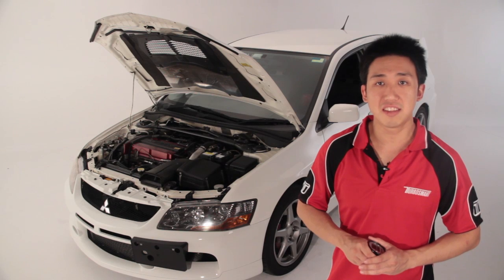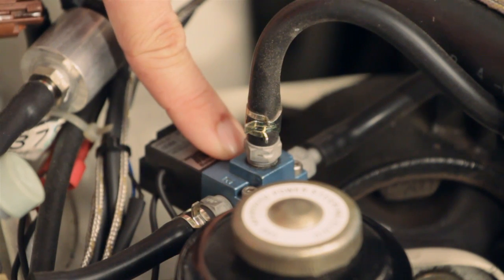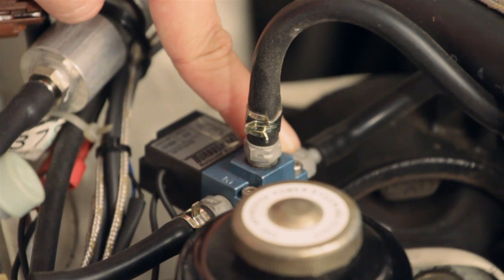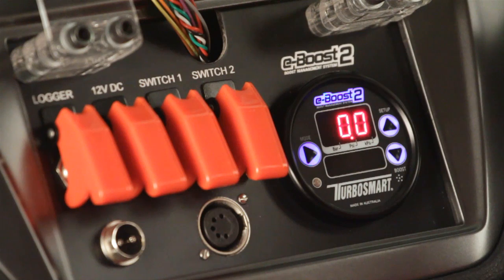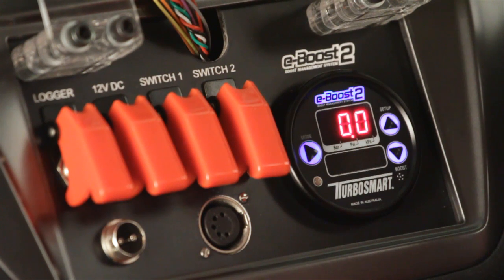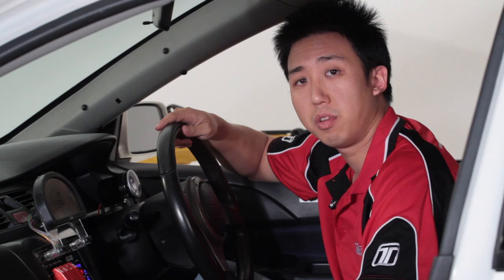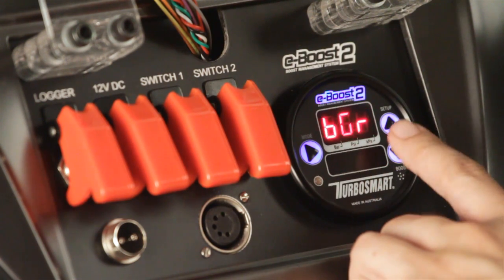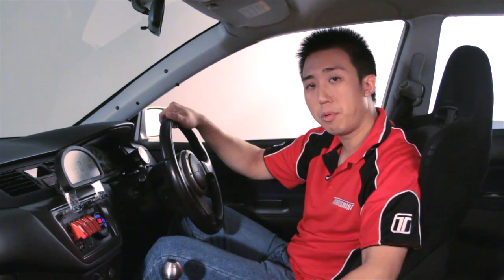Turbosmart eBoost2 set up tutorial - Part 1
In this tutorial, Richard from Turbosmart walks you through the basic eBoost2 functions. Topics covered: hook-up overview, explanation of features, menu navigation, overboost shutdown, number of cylinders, scale, bar graph, and set points.